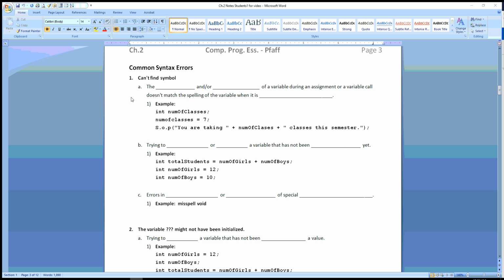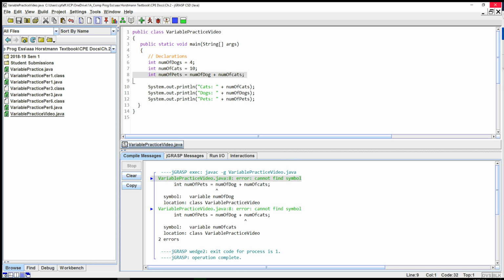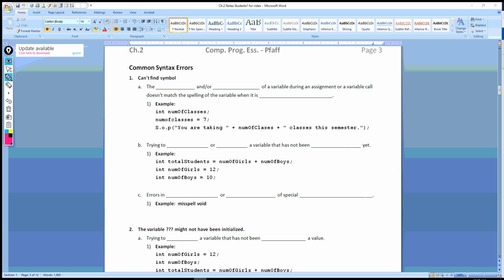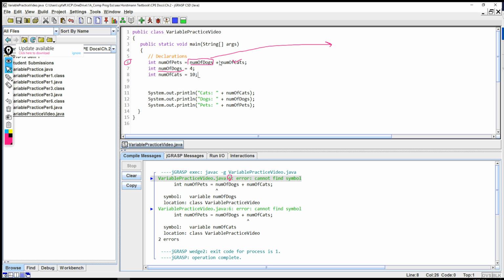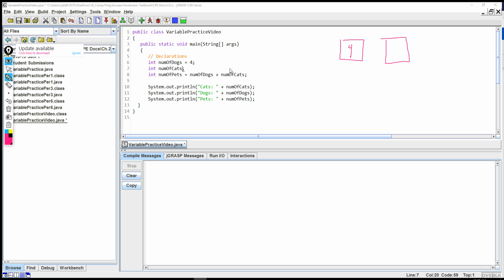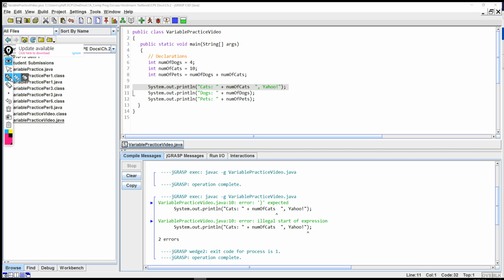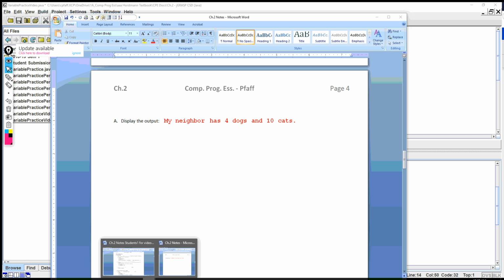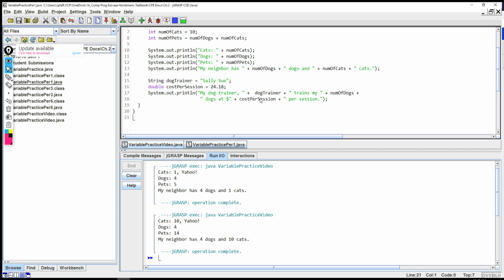Variables Pg3 2018 19 Sem 2